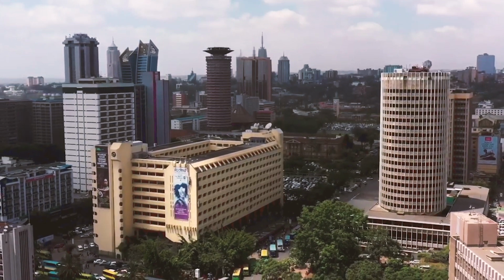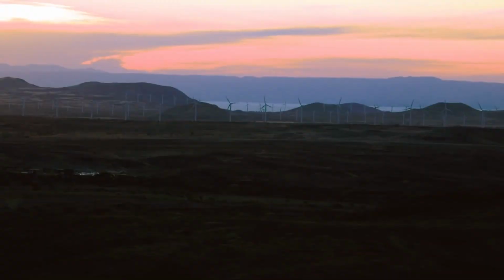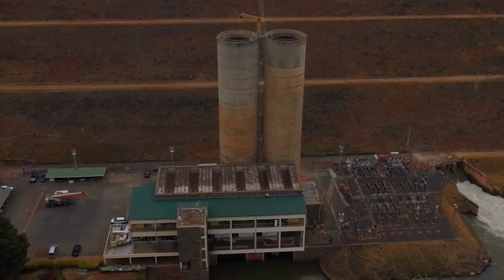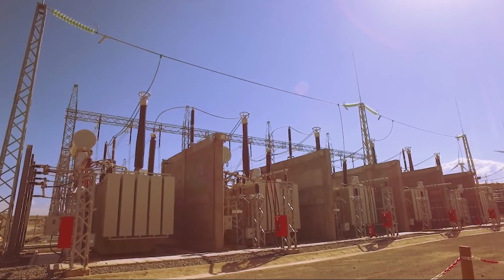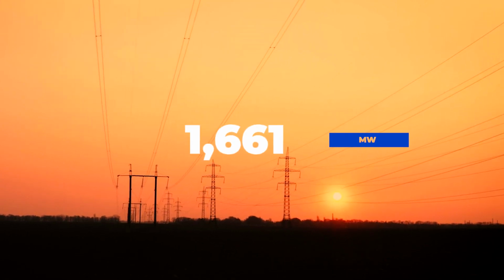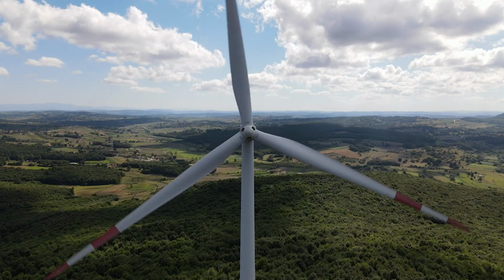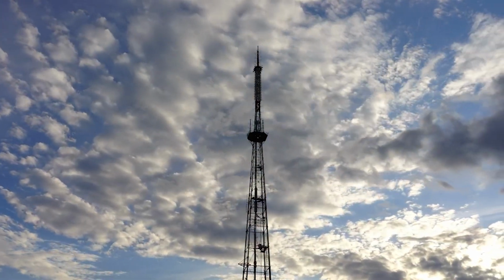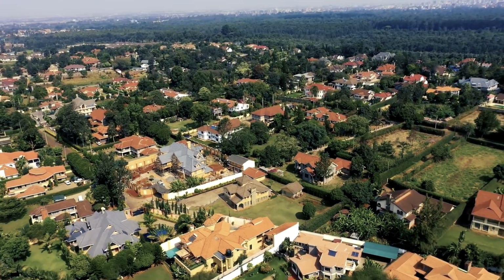Why Electricity is so Expensive in Kenya.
Kenya is one of the fastest-growing economies in Africa and a regional hub for trade and investment. The country has vast energy resources, including geothermal, wind, and solar power. Kenya is also the home to the largest wind farm in Africa and one of the largest geothermal power plants in the world. With all these resources, one would expect that Kenya would have some of the cheapest electricity prices in Africa. However, this is not the case. In fact, a recent study shows that Kenya's electricity costs are the fourth-highest in Africa, behind only South Africa, Egypt, and Nigeria.  Recently, Kenya has also experienced a surge in electricity prices, with reports showing a significant increase of up to 63%.

In 2023, the cost of electricity per unit in Kenya was Kshs 25 ($0.23), which is much higher than other African countries such as Uganda, Rwanda, and Tanzania. So, what is the cause of this high electricity cost?

WREEPZHGOH87H9UT, WP7HSRPN3X80BVQU